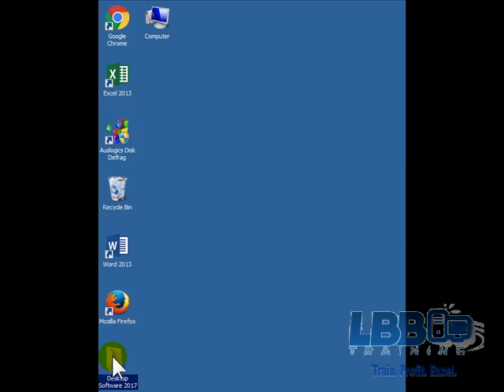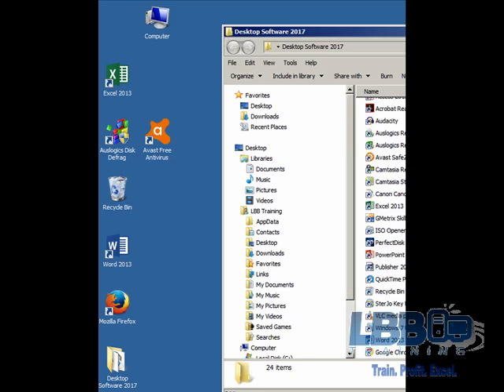Marquee Select.mov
How to select more than one Desktop icon.